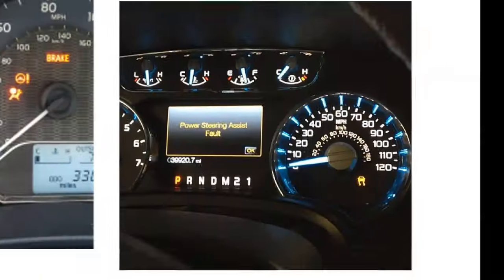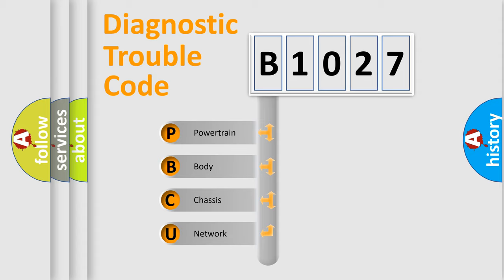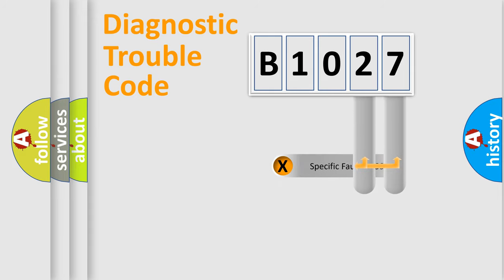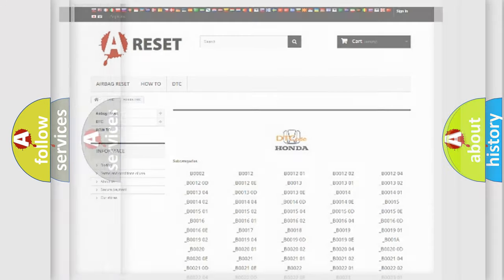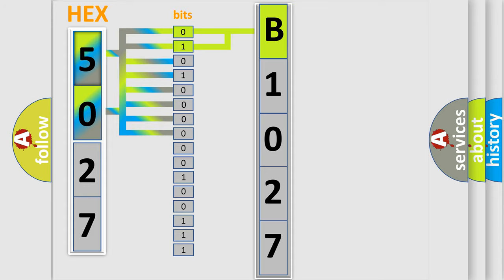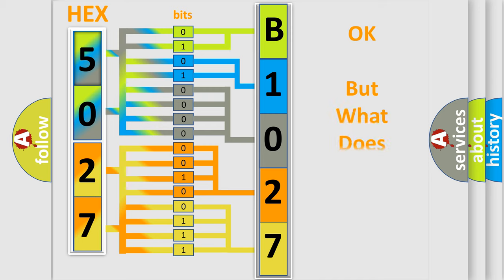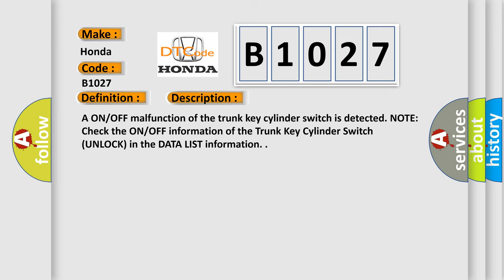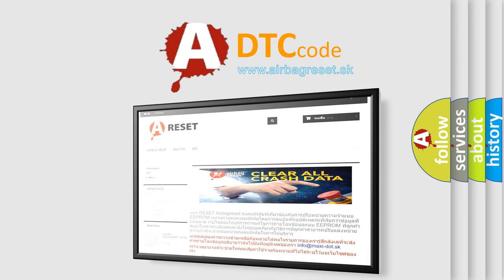DTC Honda B1027 Short Explanation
Contents:
0:21 Basic DTC analysis according to OBD2 protocol standard.
1:48 Insight into programming
2:58 A diagnostically understandable description of the Diagnostic Trouble Code
3:05 Basic error definition

Make:
Honda
Code:
B1027
Definition:
Trunk Key Cylinder Switch Signal Error
Description:
A ON/OFF malfunction of the trunk key cylinder switch is detected. NOTE: Check the ON/OFF information of the Trunk Key Cylinder Switch (UNLOCK) in the DATA LIST information.
Cause:
"Open" circuit between the MICU and trunk key cylinder switch
Faulty trunk key cylinder switch
Faulty MICU